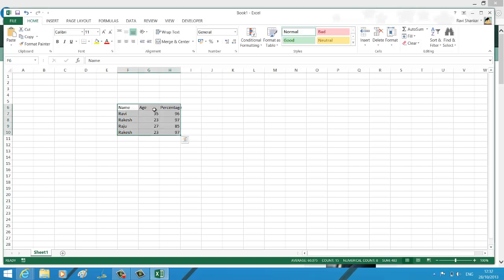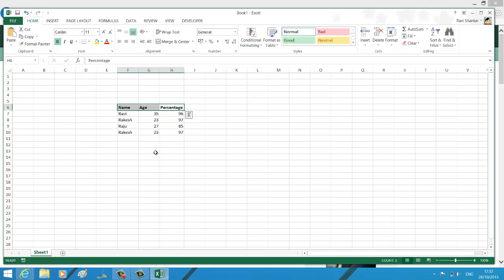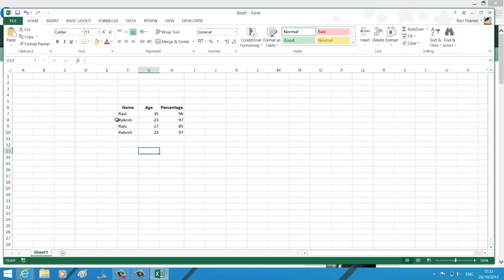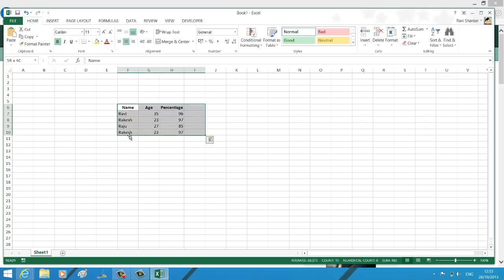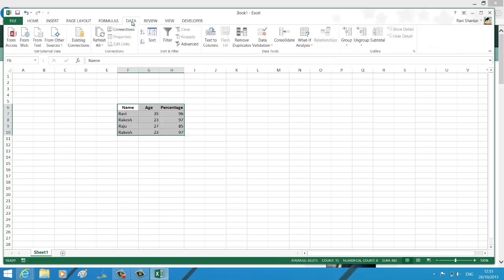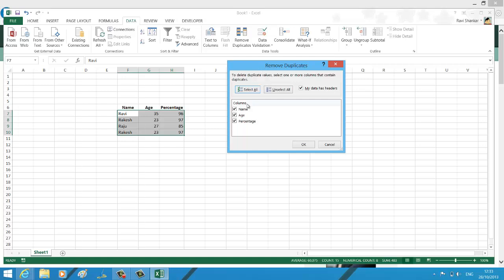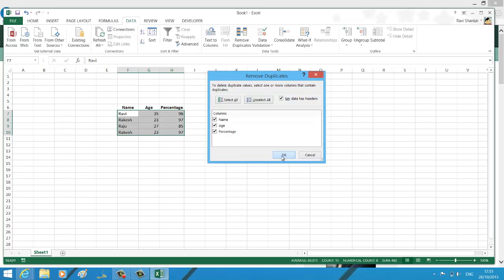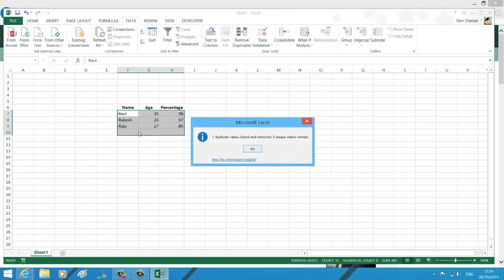Automatically remove duplicate rows in Excel 2013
In this video you will see how to automatically remove duplicates from a data set in Excel 2013